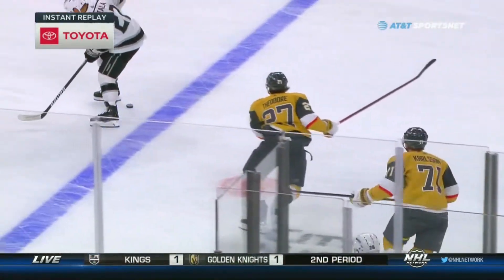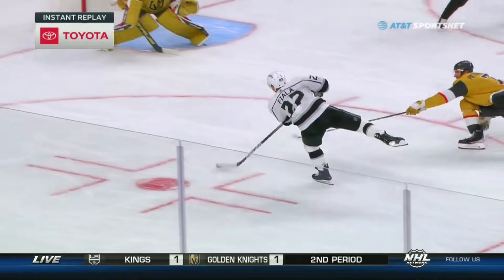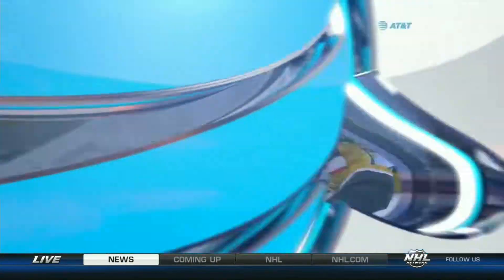Pheonix Copley makes a pad save in tight on Daniil Chayka.